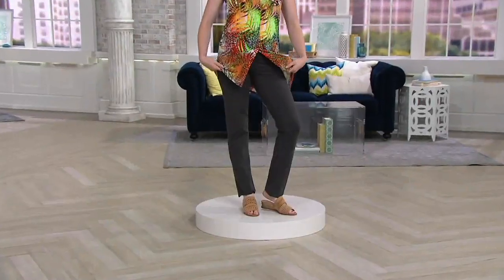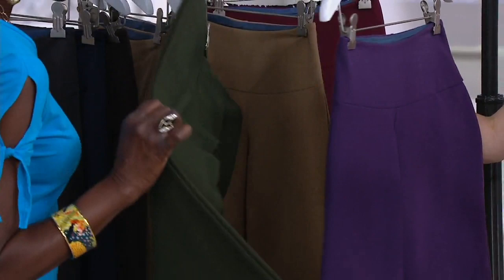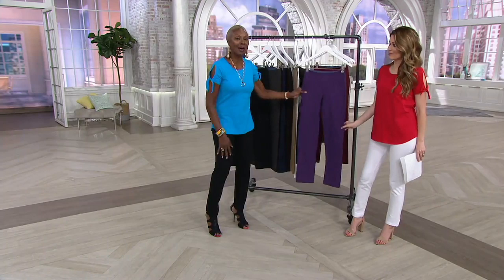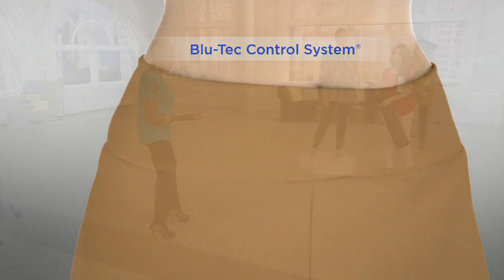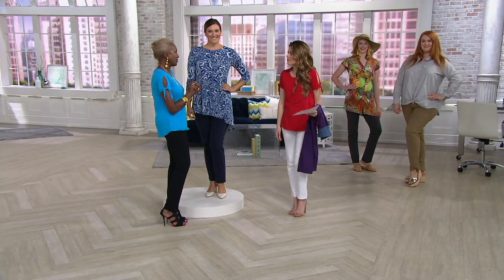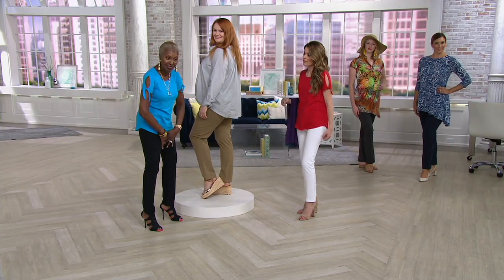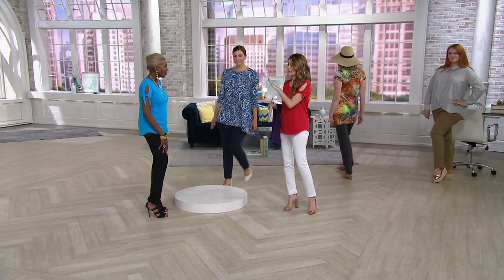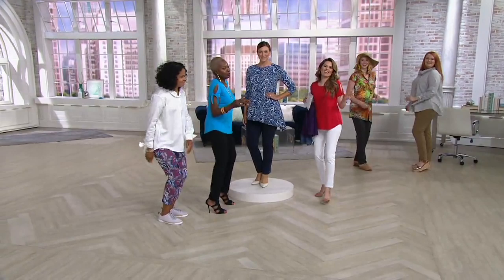Women with Control Slim Leg Pants with Tummy Control Panel on QVC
Women with Control Slim Leg Pants with Tummy Control Panel